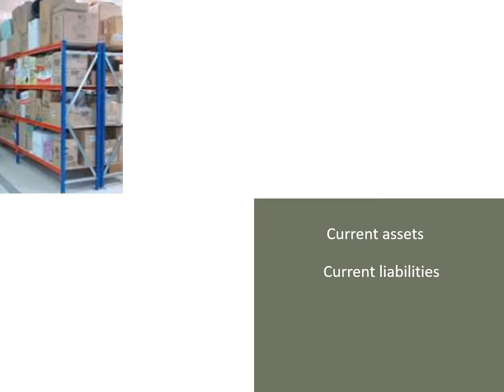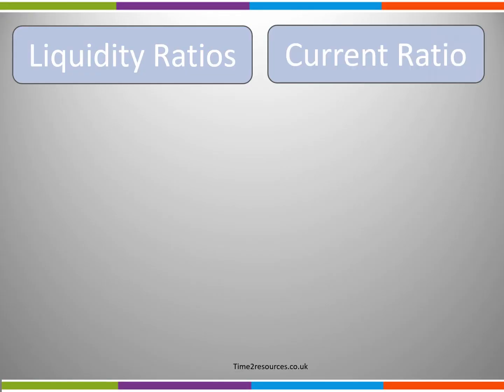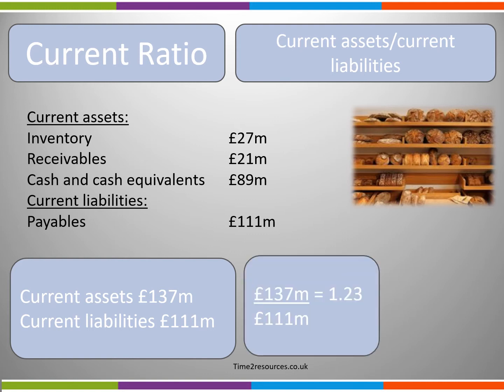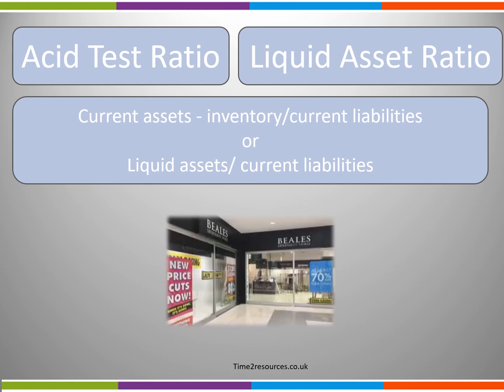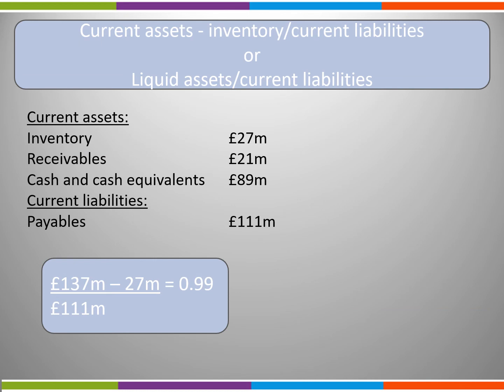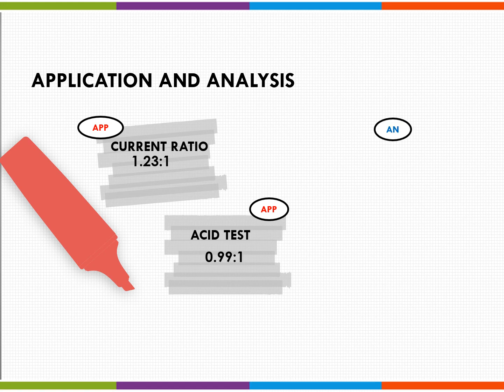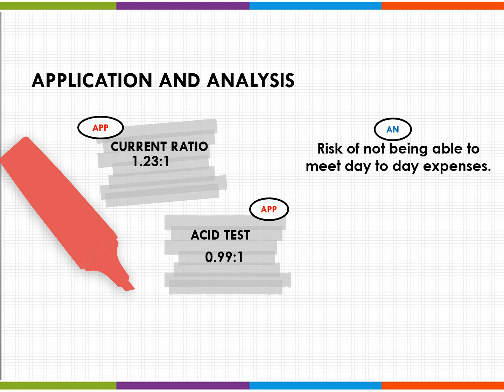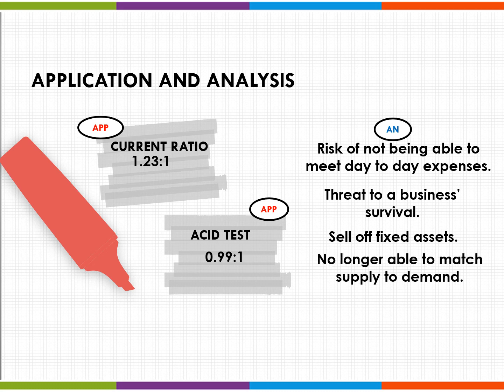Understanding liquidity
This video is about understanding liquidity including what liquidity is, how to calculate liquidity  and how to write analytically about liquidity in an examination.